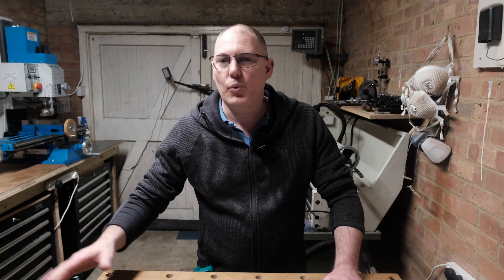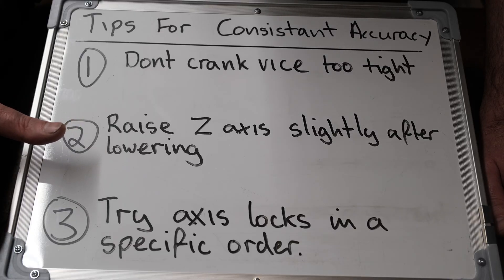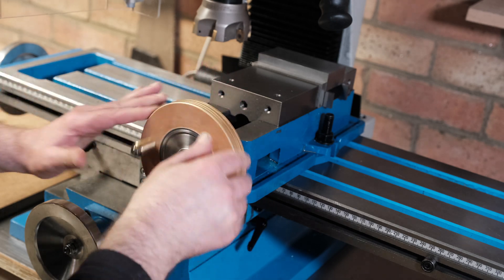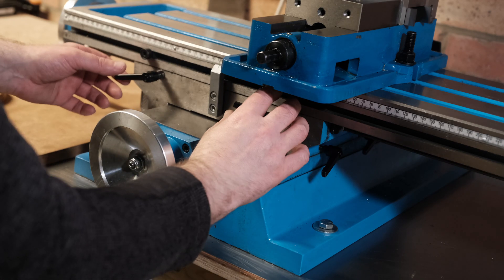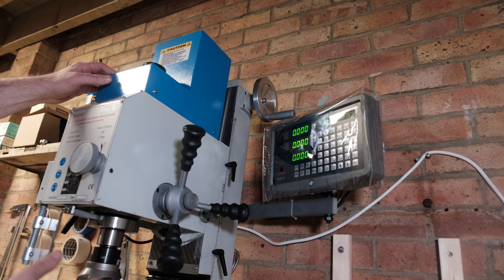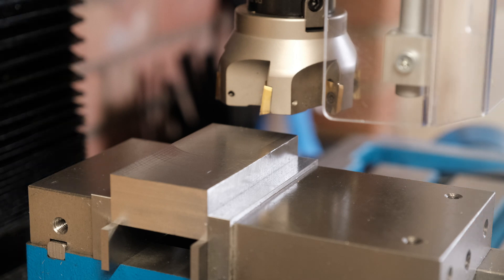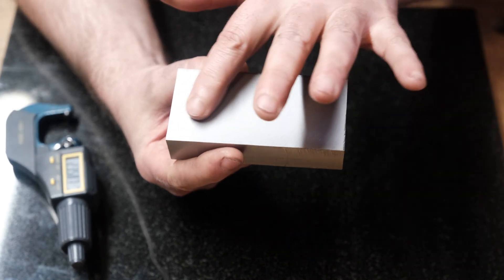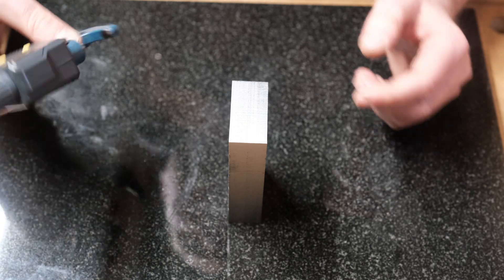Hobby Milling Machine Accuracy. 3 Simple Fixes.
Milling Machine Accuracy. After using my mill for a few weeks I've noticed it can be a little inconsistent with accuracy. Ive found 3 simple setup steps that make it more reliable.